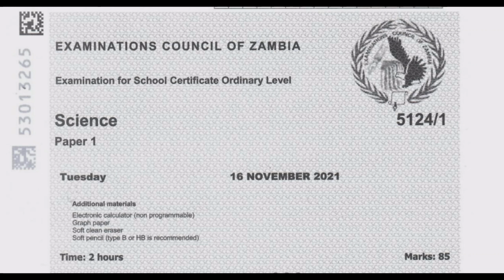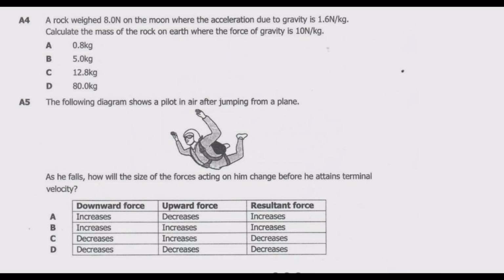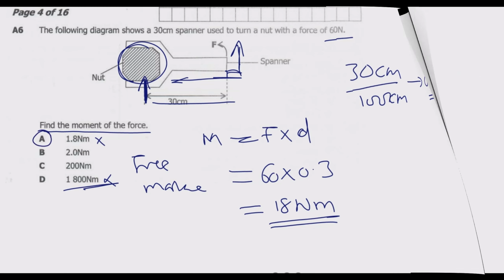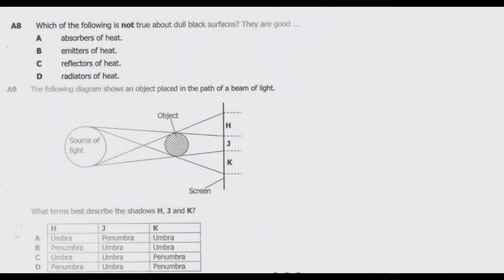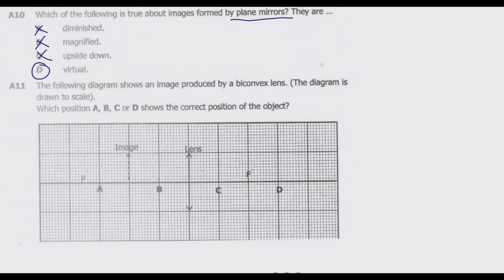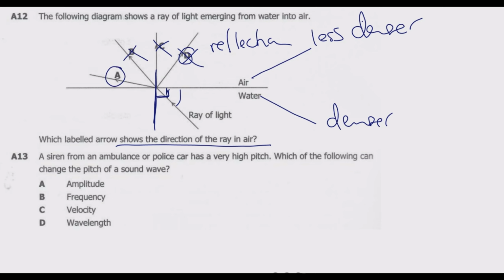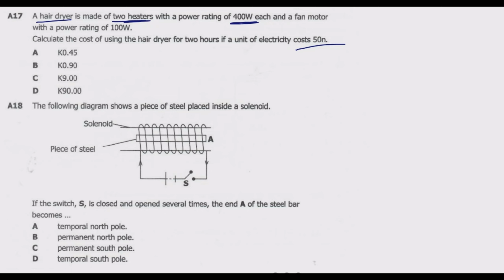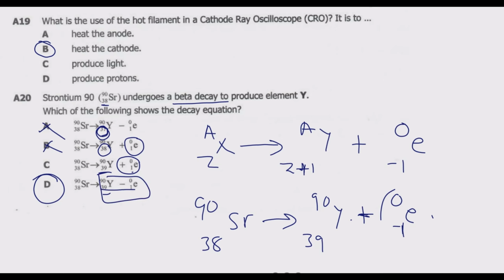2021 ECZ SCIENCE PAPER 1 INTERNAL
This video is a detailed Revision of the Science Paper 1 set by the Examination Council of Zambia. This aimed at helping you ACE any Ordinary Level and General Secondary Certificate Examinations.